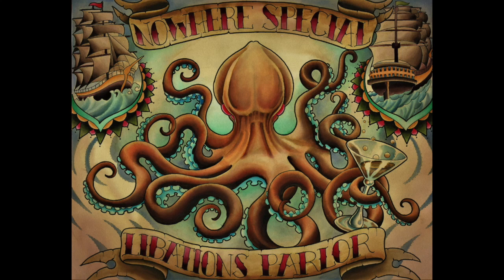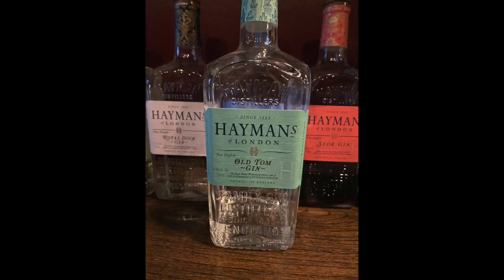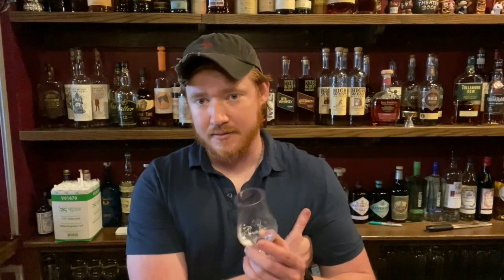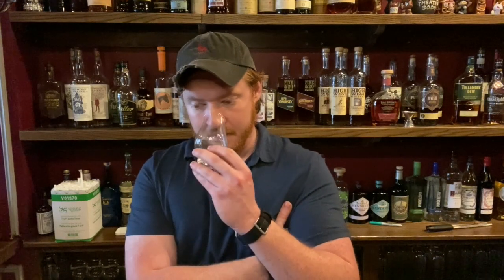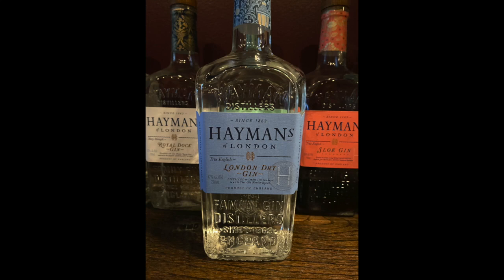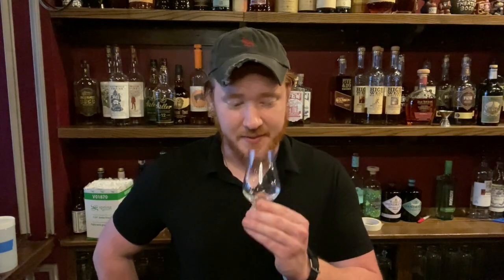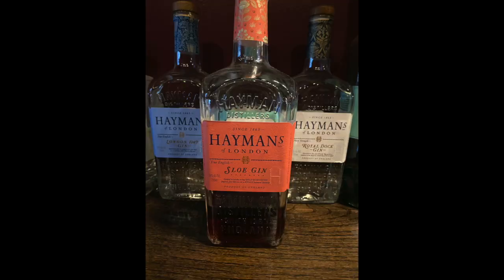Hayman's Gin Tasting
Hayman's Gin Tasting - Hayman's Old Tom Gin, London Dry Gin, Royal Dock Gin & Sloe Gin.